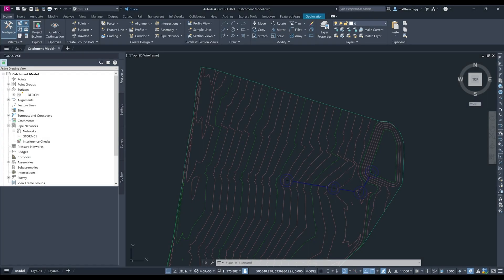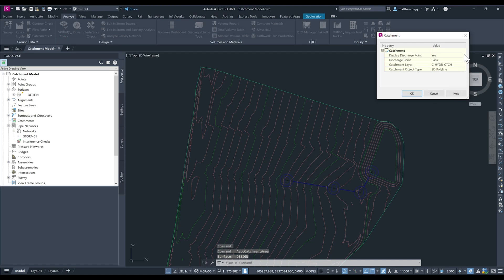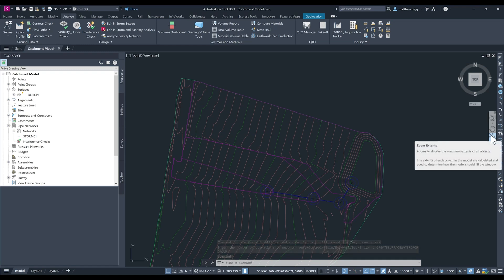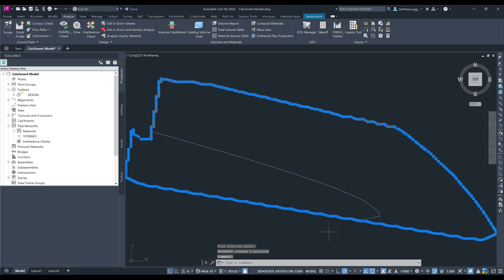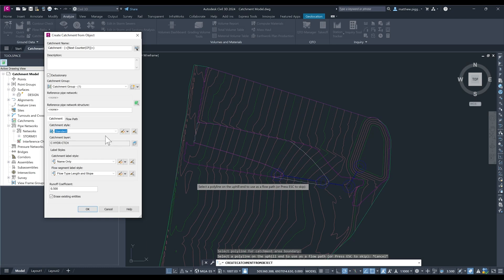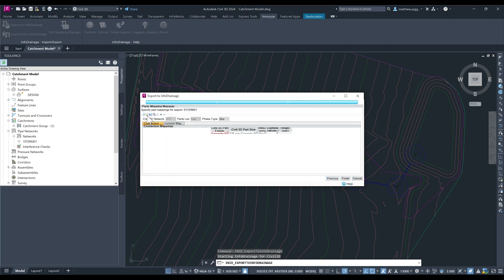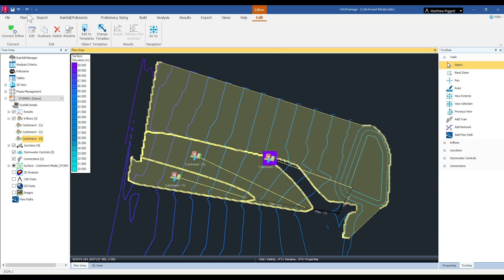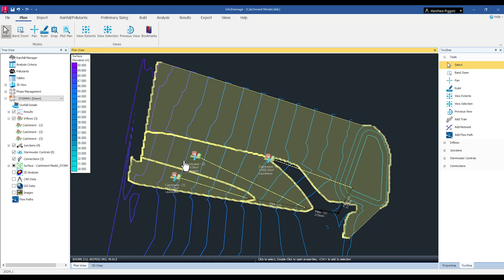From Creating Catchments in Civil 3D to Simulating Hydrology in InfoDrainage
Drainage designers can make use of the tools within both Civil 3D and InfoDrainage to help streamline catchment delineation and setup of run-off parameters. In this video, we begin by highlighting how catchments or watersheds can be automatically generated using a surface model and assigned to drainage networks as part of a concept design in Civil 3D.

Then, with the InfoDrainage/Civil 3D integration tool, we can bring all the data across to InfoDrainage and use its more extensive run-off routing methods and rainfall generation tools to set up and simulate hydrology and accurately size up the drainage network.